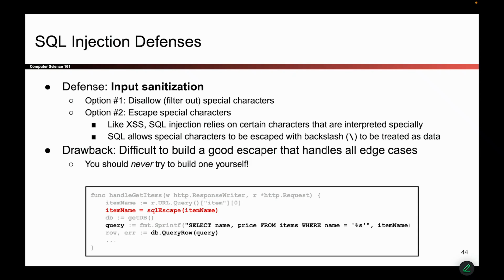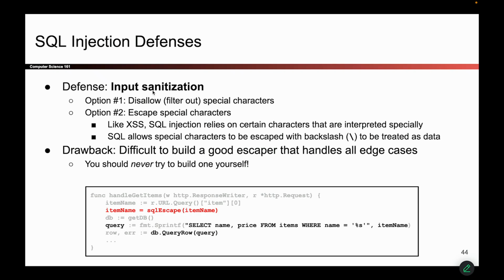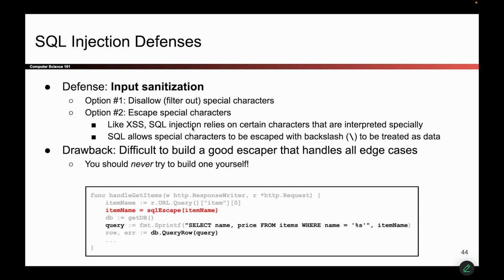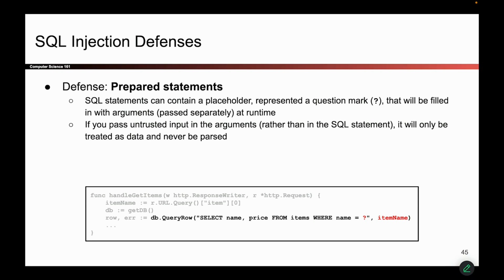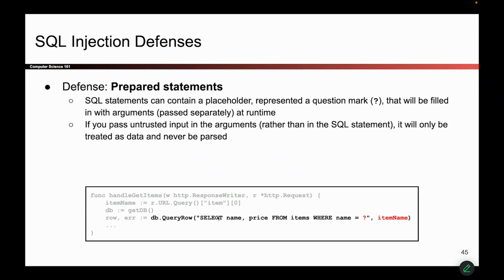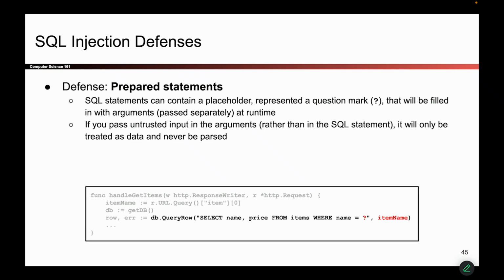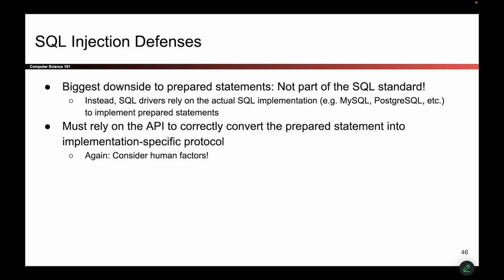[WebSec4, Video 8] SQLi Defenses